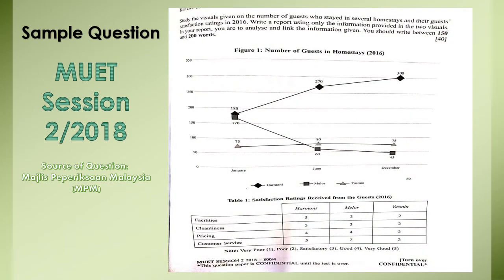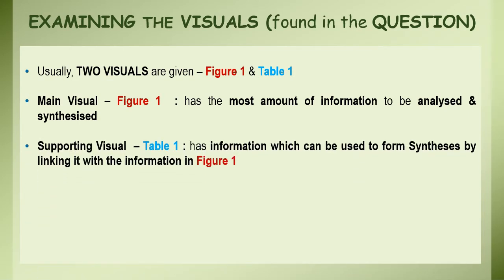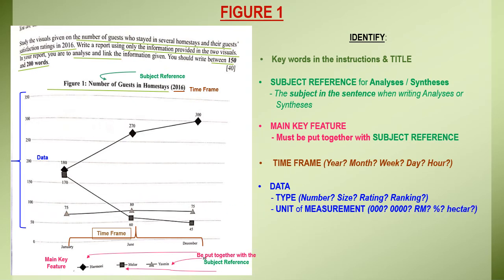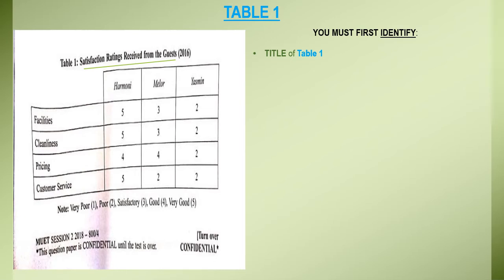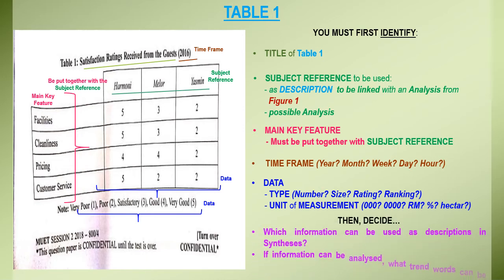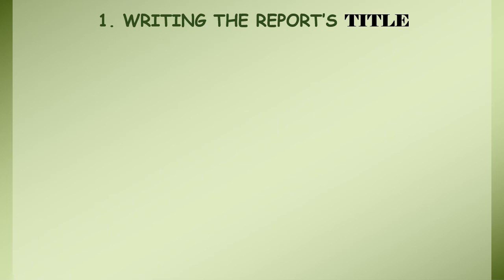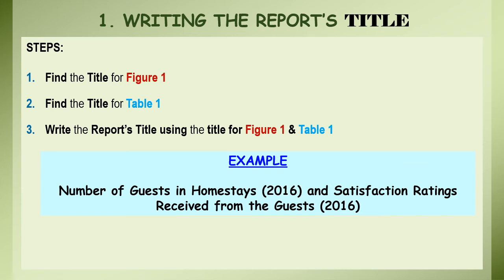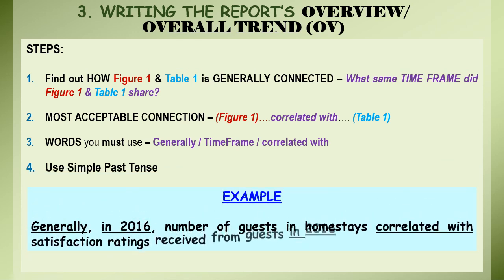Part 1: MUET ANALYSIS REPORT WRITING 2020 (2/2018 Question)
This is part 1 of two-part lesson on Analysis Report Writing in the MUET. The sample question used can be found in MUET Session 2/2018 test Important note: Different visuals have different key features, data & time frame. Thus, different trend words may be used and some time frames can be used in when analysing or synthesising information or can ONLY be used when writing analyses. So, study every visual carefully.

Source of the question: Majlis Peperiksaan Malaysia